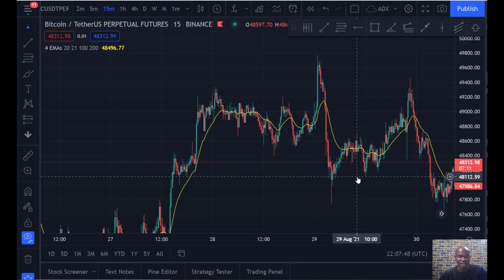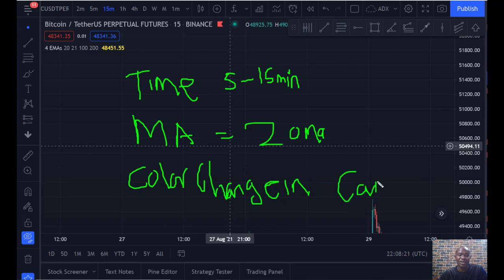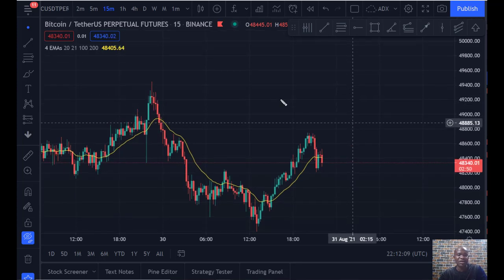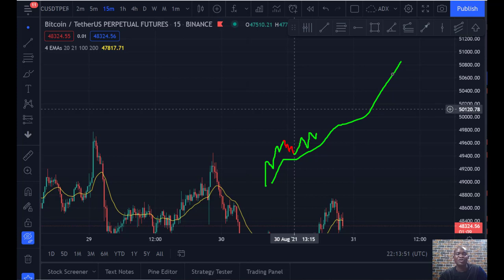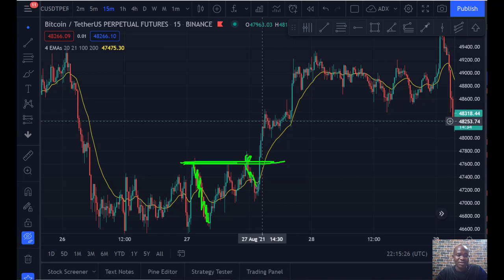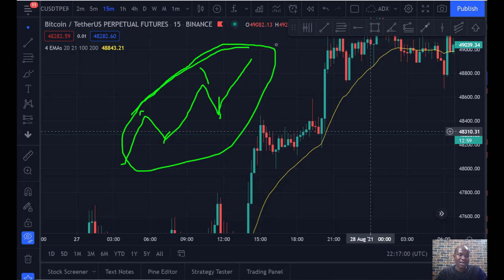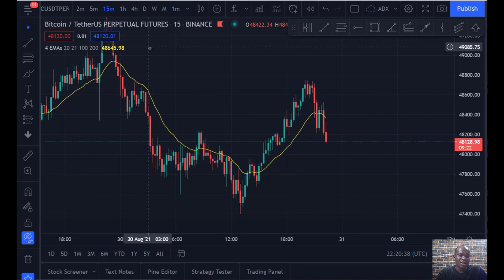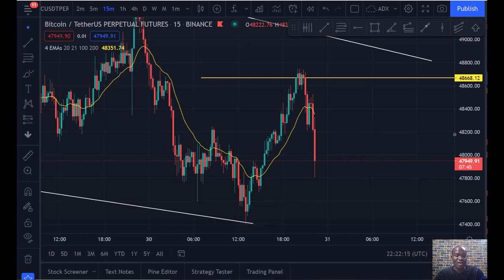Simple Method To Make $100 A Day Trading Bitcoin As A Begineer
Welcome to Fab Trading Youtube Channel, we trade Bitcoin

⭕️ BYBIT TRADING (Get upto $600 bonus)